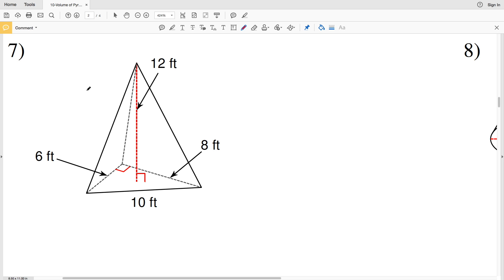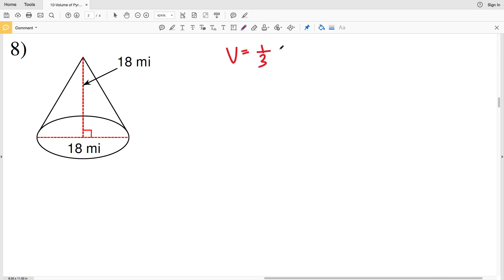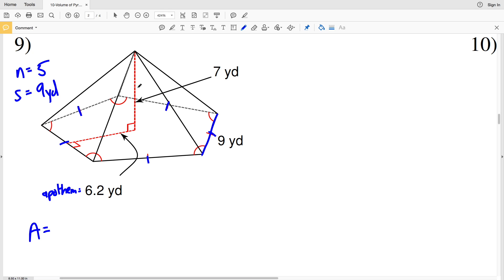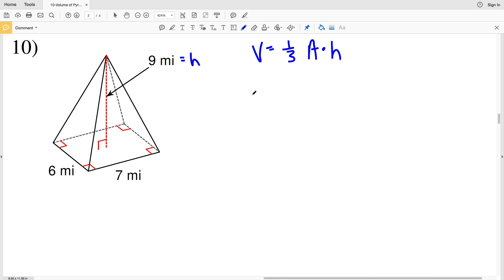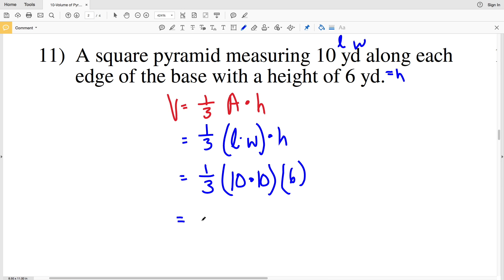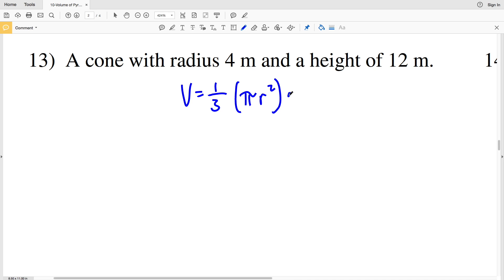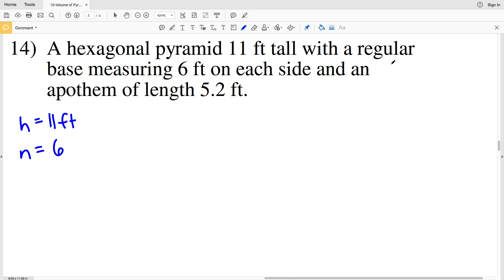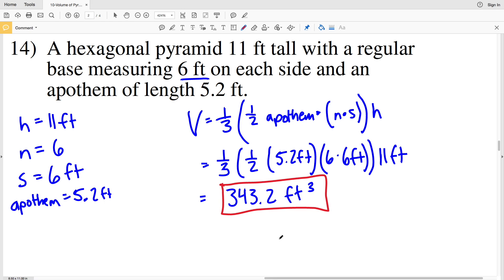KutaSoftware: Geometry- Volume Of Pyramids And Cones Part 2